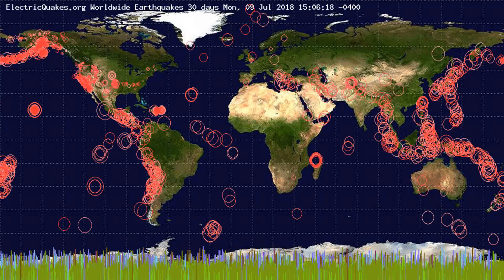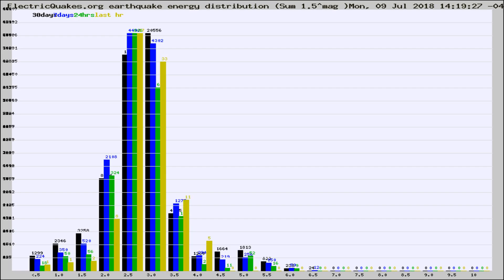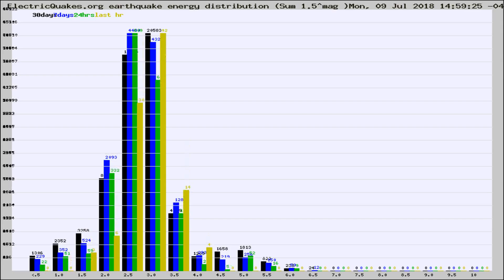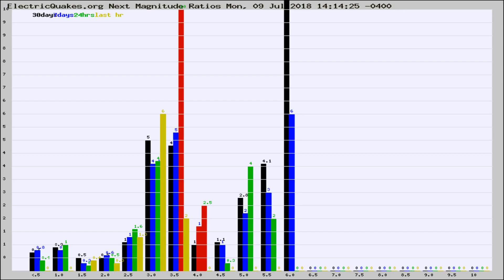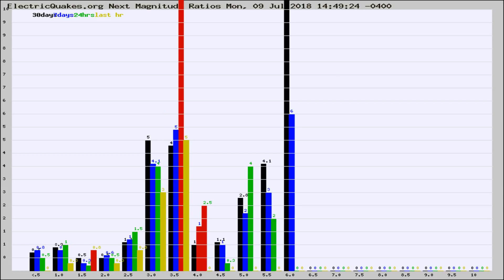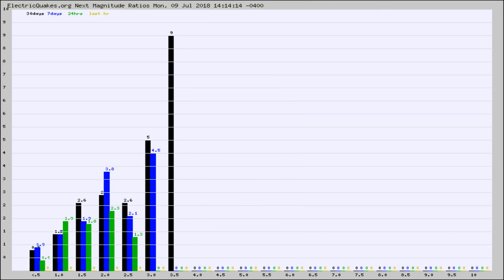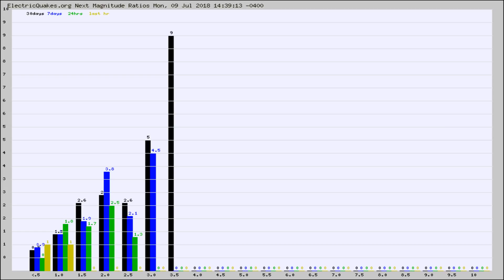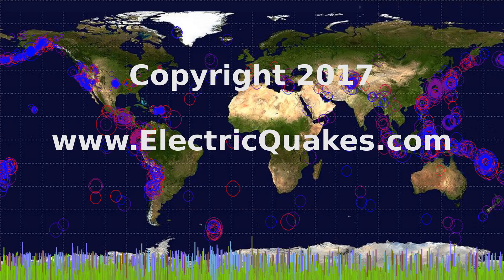Todays_Hourly_World_Earthquake_Statistics_from_ElectricQuakes.org_07-09-18+15:02:01